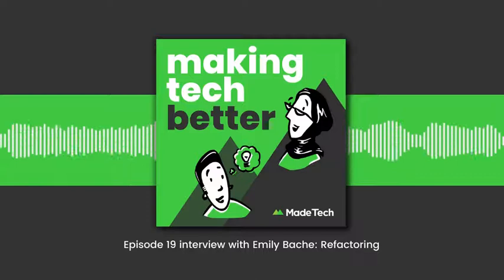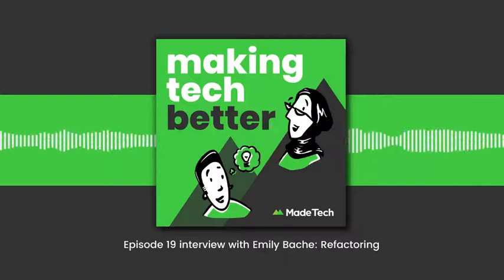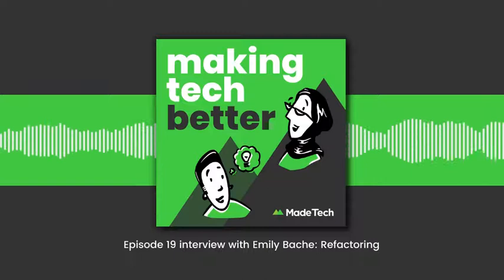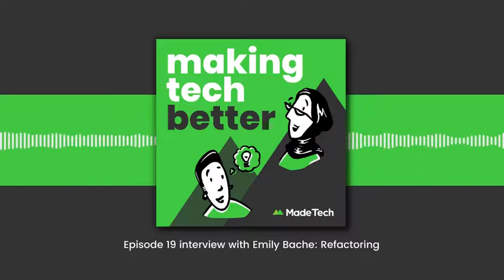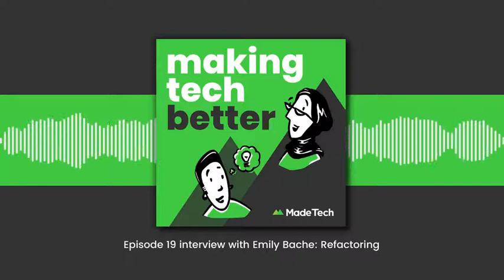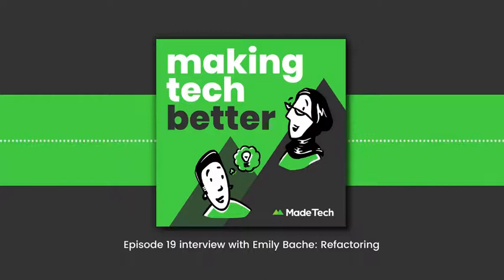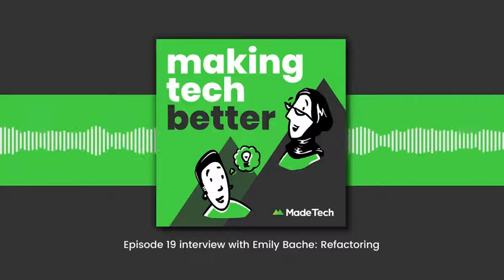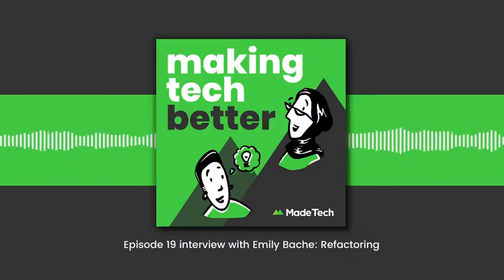Refactoring with Emily Bache | Making Tech Better podcast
What is refactoring, why is it important and how can you get really good at it? Clare Sudbery talks to Emily Bache about enhancing the skills and culture of your teams, to make your code easier to understand and cheaper to modify.

Guest: Emily Bache is a Technical Agile Coach who supports developers and aspiring technical coaches with effective methods for teaching and learning practices like Test-Driven Development and Refactoring. Emily has authored several books and training courses, most recently Technical Agile Coaching with the Samman method.

Host: Clare Sudbery is a Lead Engineer with Made Tech and a maths graduate with 21 years of software engineering experience. She has a particular interest in teaching and mentoring, enabling more diversity in IT, and banishing imposter syndrome.

Our theme tune is “For The Miles” by Richard Murray